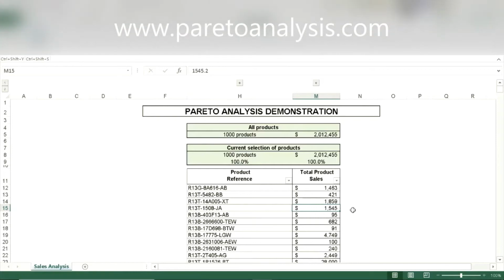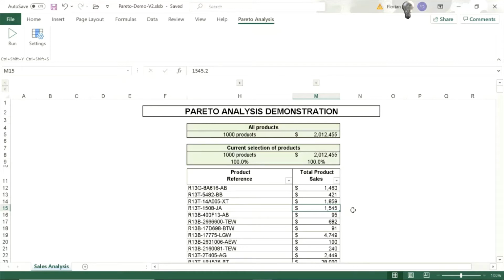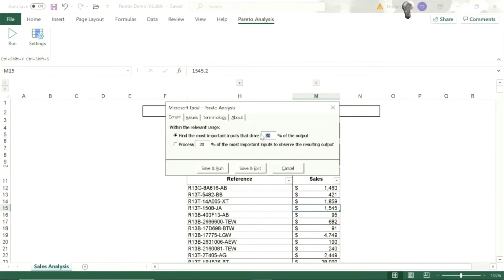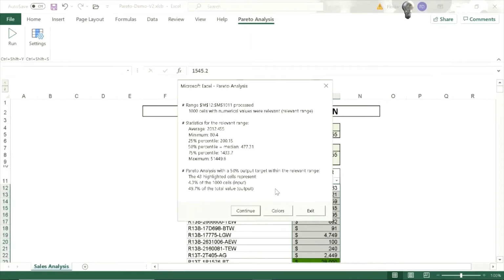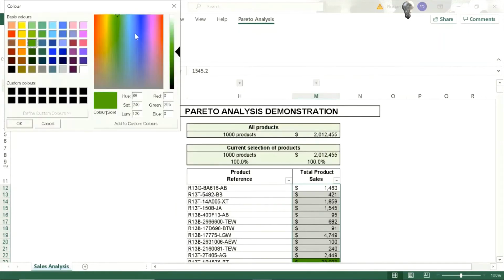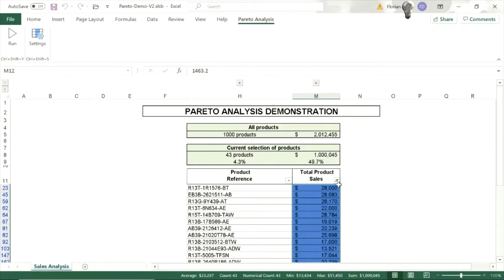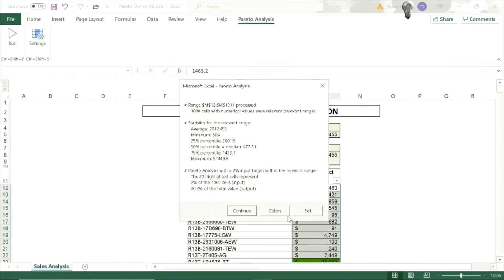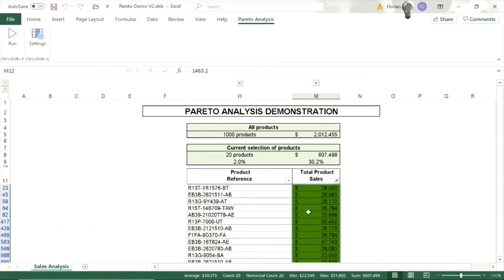Automate Excel Pareto Analysis | 80/20 Rule | Pareto Law - Sale Analysis - Add-in Advanced Demo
A Pareto Analysis uses the Pareto Principle that assumes that the large majority of outcomes or effects (Typically 80%) are driven by a few important causes (Typically 20%). The Pareto Principle is also known as the Pareto Law, Law of Vital Few or 80/20 Rule. For more details about the 80/20 rule theory, 80/20 examples, Excel Tutorials and Templates, please visit our

VIDEO CONTENT
In this video, a Pareto Analysis is automated with a Pareto Analysis Excel Add-In. The Pareto Analysis is done in a Sale Analysis context to highlight the products that generate most of the sales among a list of 1000 products. To do a Pareto Analysis in Excel manually, you can simply follow our online tutorial here:

HOW TO DO A PARETO ANALYSIS IN EXCEL IN 5 SIMPLE STEPS

VIDEO TRANSCRIPT

Time and money are limited resources which can be quickly optimized with a Pareto Analysis.

A Pareto Analysis allows you to focus on what really matters hence saving time and money.

As an example, it is an axiom of business management that "80% of sales come from 20% of clients".

So let's illustrate this with a simplified example using the Pareto Analysis Add-In for Microsoft Excel.

On this spreadsheet, we have 1000 product references and their corresponding total sales.

If we want to focus our commercial efforts on the products that drive the most of our sales, a Pareto Analysis is ideal.

Here we have 1000 products that generated over 2 million dollars in sales.

What are the products that make the most part of this amount, let's say 80% of this amount?

To find out, simply put the cursor in the sales column and run the Pareto Analysis via the shortcut or the ribbon.

The add-in provides first an overview of
- the range of cells in the sales column that were processed. It is called the "relevant range"
- basic statistics about the data contained in the "relevant range" such as the average and median total sale per product.
- and finally, the distribution analysis that stipulates that only 200 products make 80% of the total sales. Actually, 80% is the default target value, but it can be changed in the settings.

The most important products have their total sales highlighted in green. Green is the colour by default, but it can be changed in the settings.
By selecting "Continue" and then "Format 2"; it filters out the least important product to focus on the most important ones whose sales are highlighted in green.

As a result, we have here in green the most important products as they represent only 20% of all the products, but they make 80% of the total sales.

We can now focus our commercial efforts on these products.

Yes, I could do all of this manually each time I want to make a Pareto Analysis on a dataset... but time is money, isn't it?